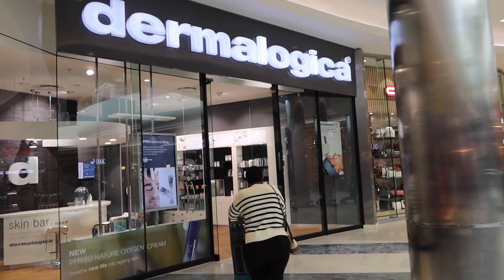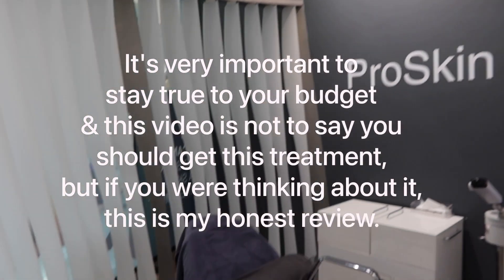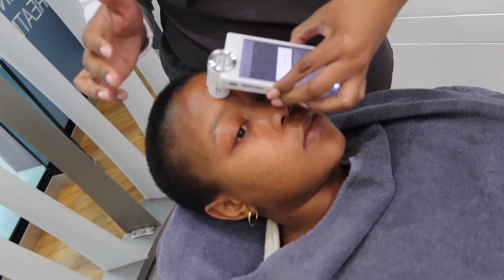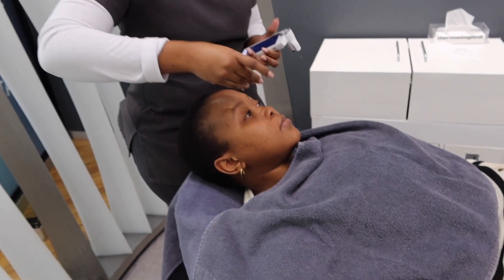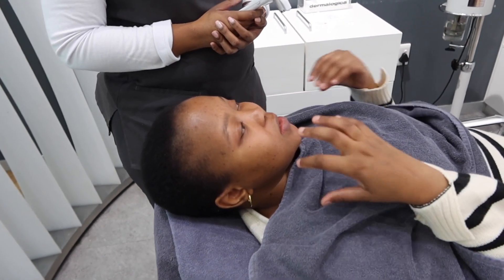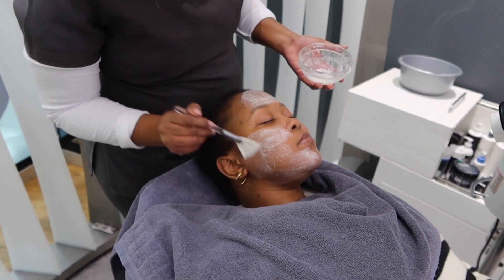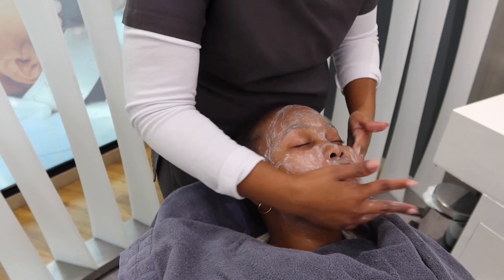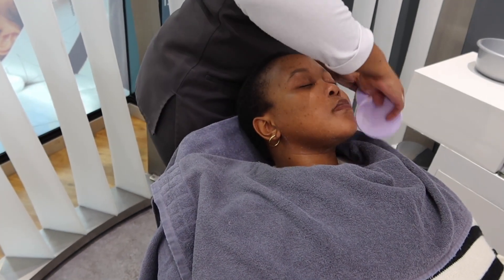Dermalogica Pro Skin 30 REVIEW| Skin Journey E1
Hey guys welcome to another video! In this video, I review Dermalogica's Pro Skin 30 treatment.
Please note this video is not sponsored, and all opinions are my own.

I hope you enjoy the video, and please engage in the comments.

ABOUT ME
Age: 27
Occupation: Climate Change & Sustainability Associate
What I studied in varsity: BSc Geology (Uni of Pretoria) & BSc Hons and MSc in Geohydrology (Uni of the Free State)
I am the youngest of three at home & I am originally from Kokstad in KZN but was born in Mount Fletcher in the Eastern Cape
I LOOOVE studying and working with water - dream dream career🕯

Filming and software:
Camera: Canon G7X Mark III
Phone: iPhone 13
Editing software: iMovie & VN

To growth🥂